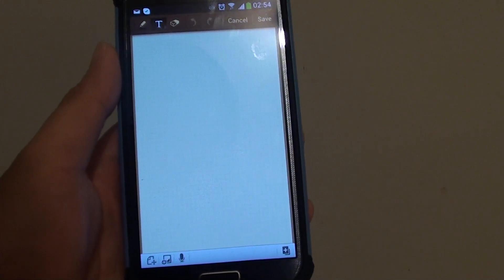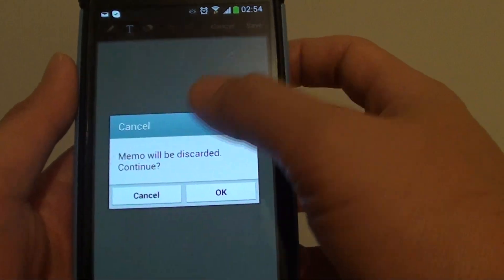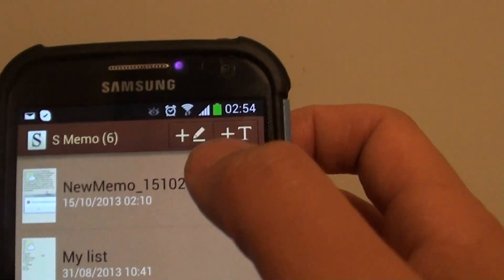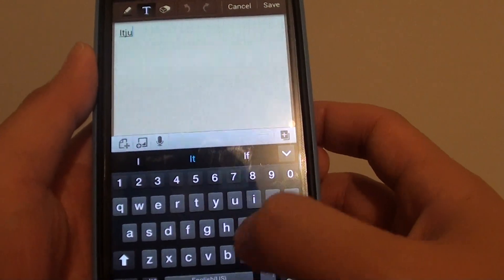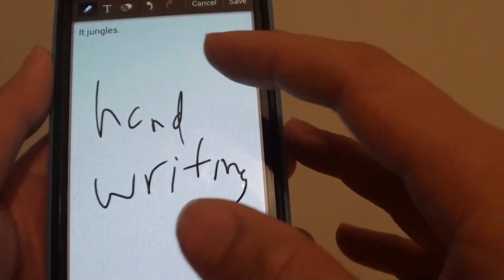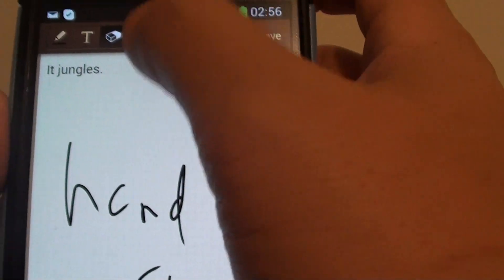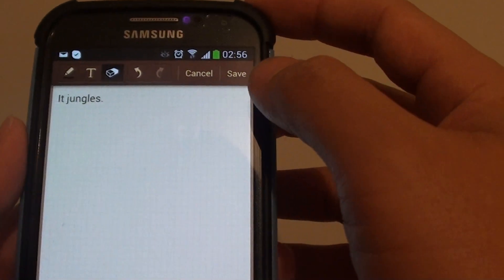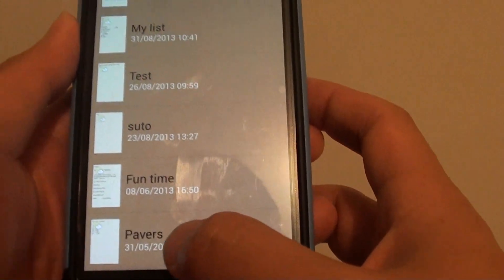Samsung Galaxy S4: How to Add and Save a Note on S Memo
Learn how you can add and save a note on the S Memo on Samsung Galaxy S4.

Do you need to write a shopping list to a notepad or you want to record your daily memo? you can use S Memo to write note.